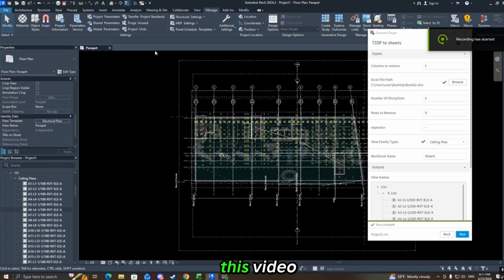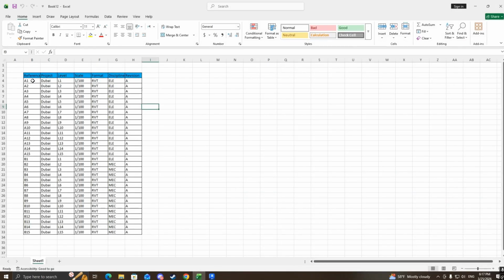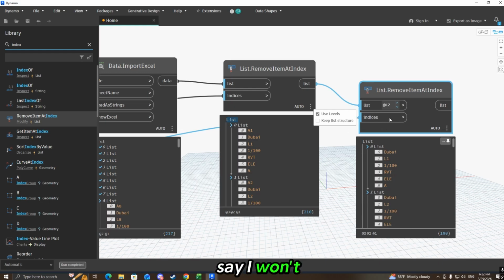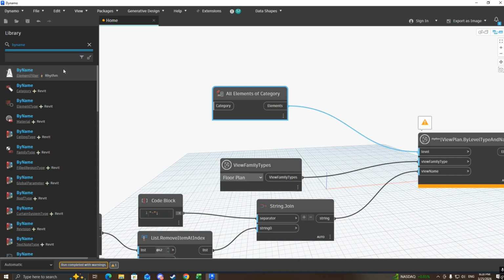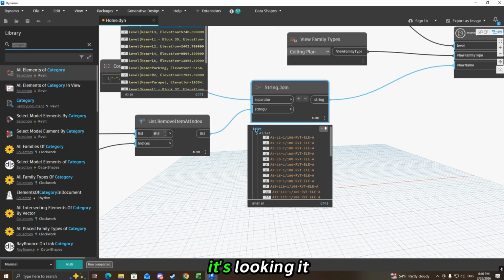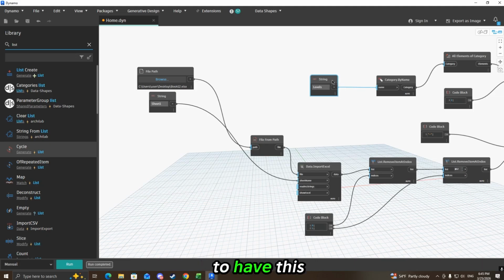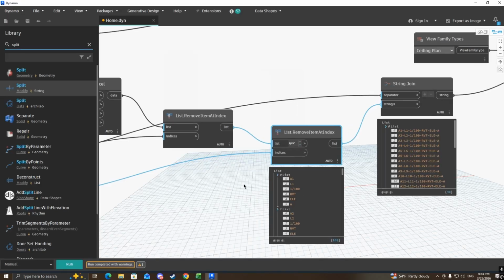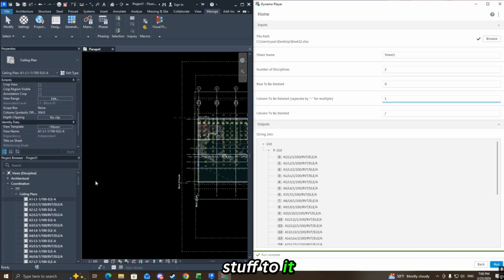Excel to sheets in seconds Part 1...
Excel to sheets Part 1...
Spending hours creating and naming sheets in Revit? Dynamo can do it in seconds using a simple excel file that you might already have.
Follow along to show you how.